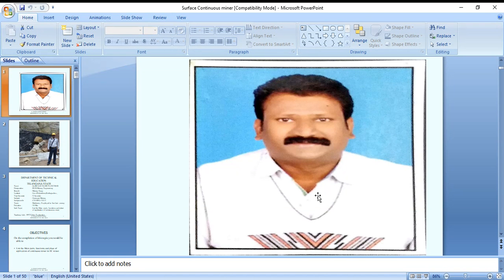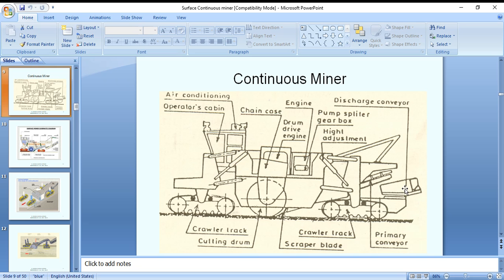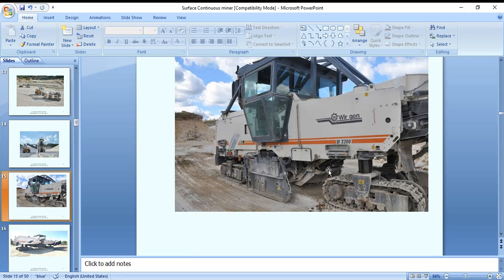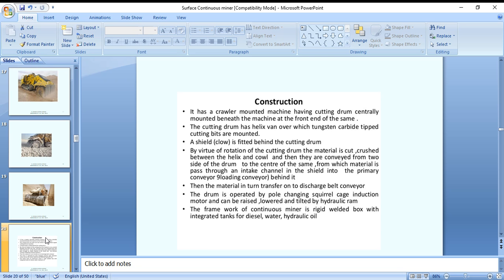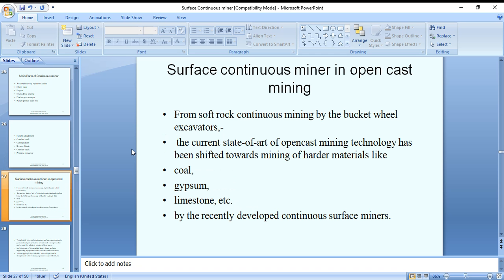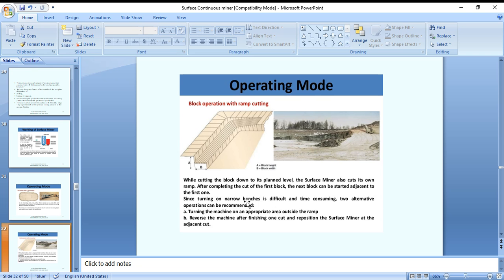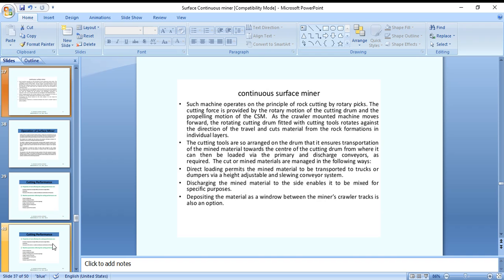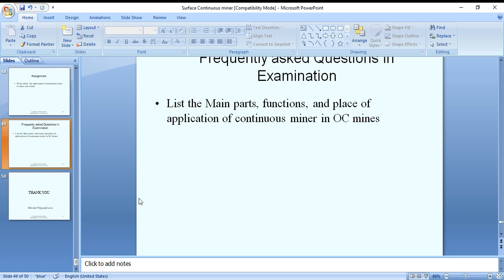surface continuous miner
List the place of application,construction,parts, and function of various parts for Surface continuous miner